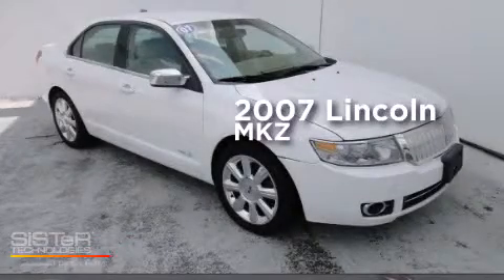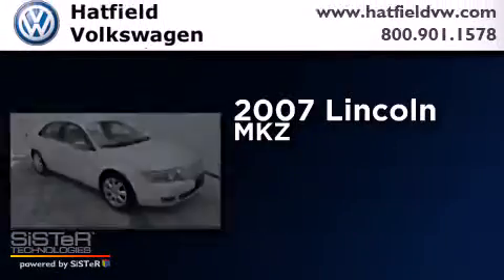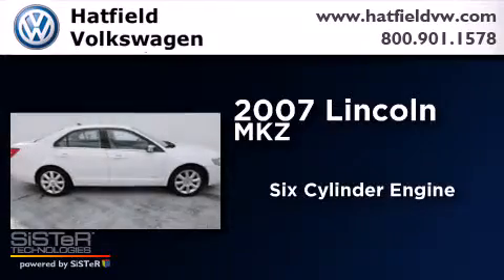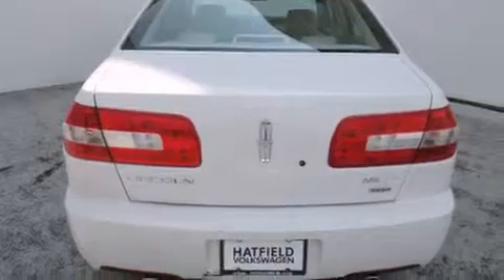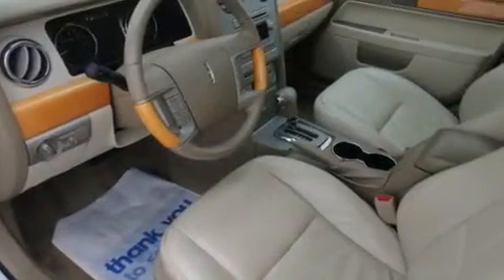2007 Lincoln MKZ Columbus OH 43228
We've been honored to serve the Columbus OH area , we promise that your experience at our dealership will exceed your expectations ! Year : 2007 Make : Lincoln Model : MKZ Engine : 3.5L V-6 cyl Trans . : Automatic Exterior : White Miles : 76,361 Interior : Beige Hatfield Volkswagen 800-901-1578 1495 Auto Mall Drive Columbus , OH 43228 Pre-Owned 2007 Lincoln MKZ Columbus OH